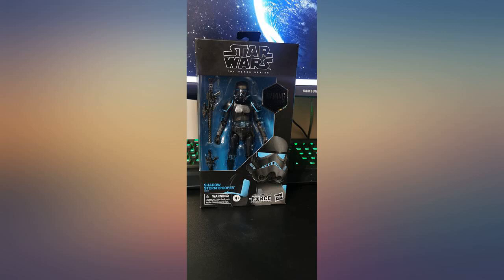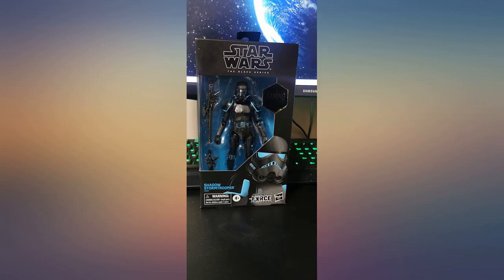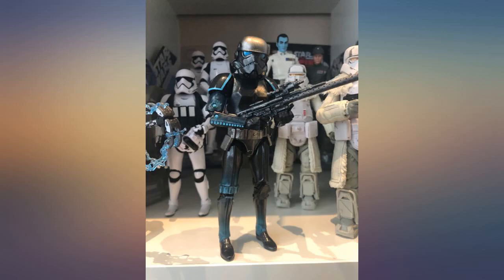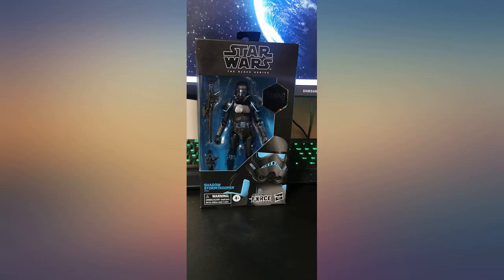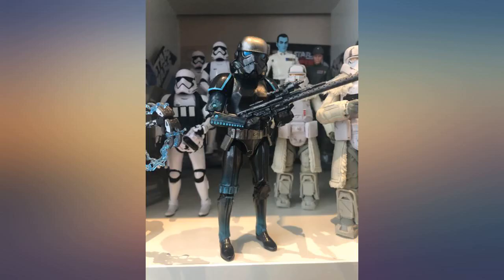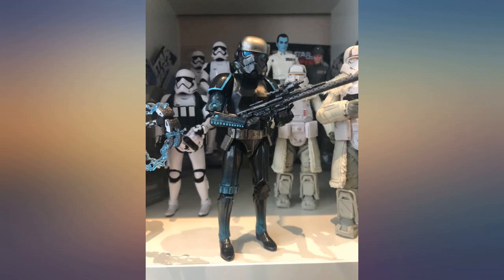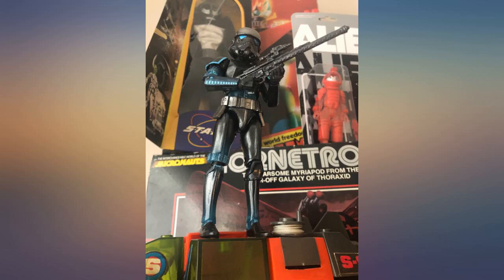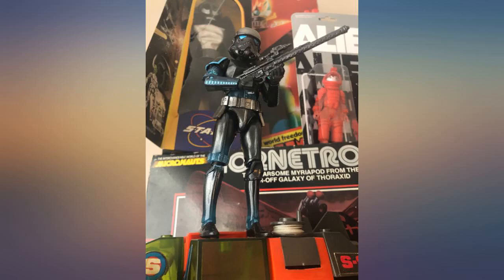Star Wars: The Force Unleashed Shadow Stormtrooper The Black Series Action review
Star Wars: The Force Unleashed Shadow Stormtrooper The Black Series Action Exclusive 6 inch Figure

Main Features:
- - Figurine Star Wars Black Series - Shadow Stormtrooper Gaming Greats- Matiere PVC- Vendu sous
- Made of PVC
- It comes in a box with a window designed for the occasion, so it is ideal for collectors.
- 15 cm height
- 100% officially licensed product.